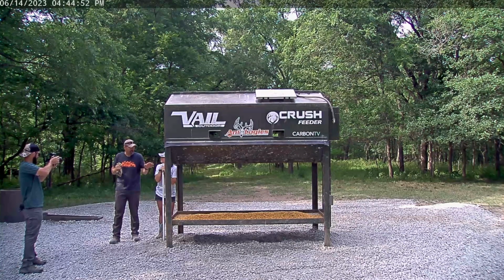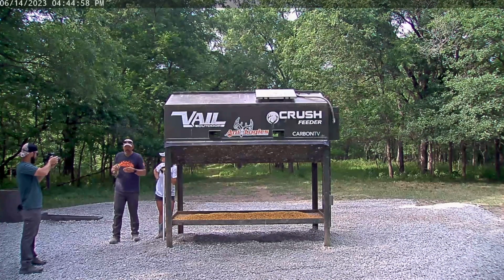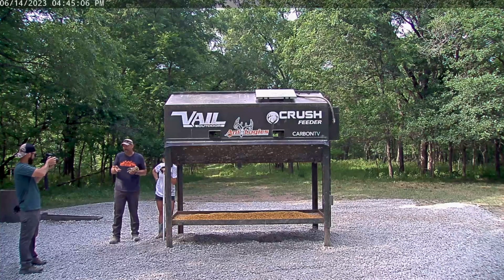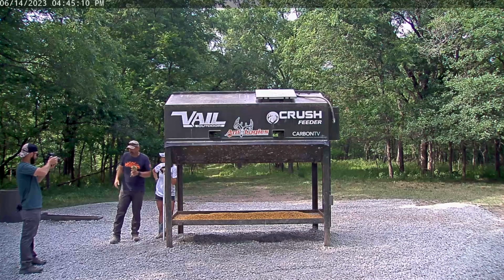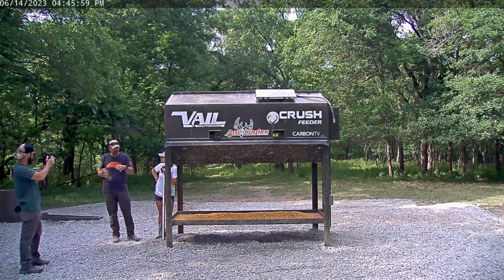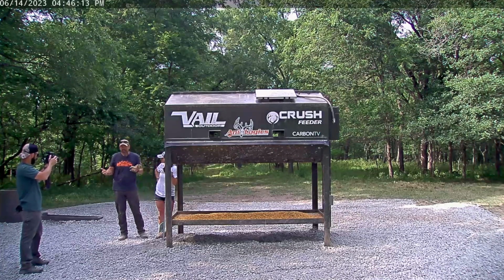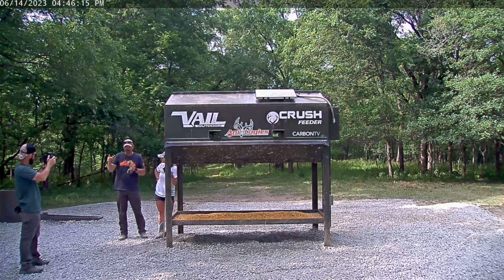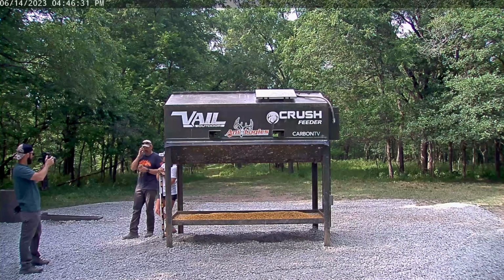6.14.2023 ~ GOALS - EVERYTHING YOU MIGHT HAVE WONDERED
Listen to Lee speak about what his goals are and why they have done the work they did today. The bottom line is, everything is to make sure the deer are as healthy as they can be and so they want to stay. Thank Lee & Tiffany!